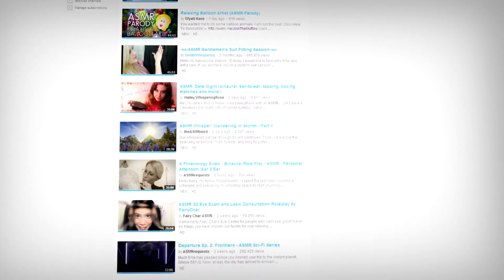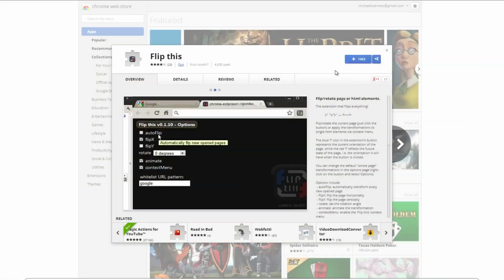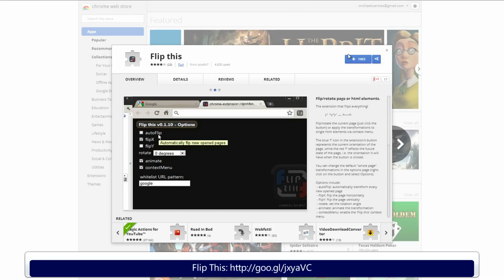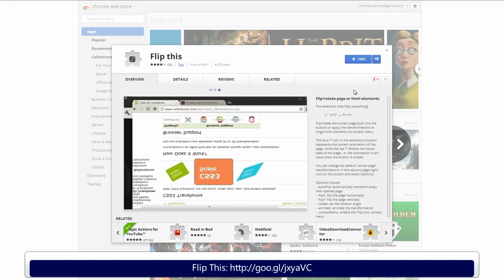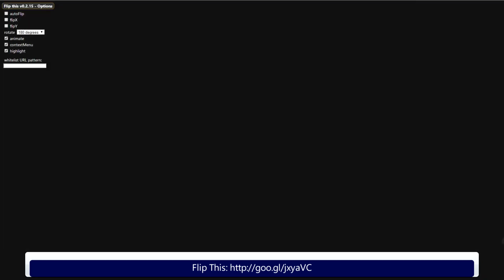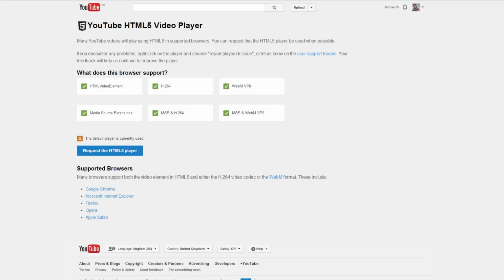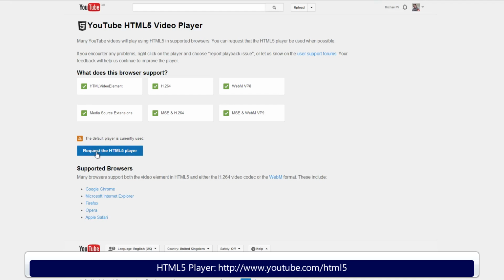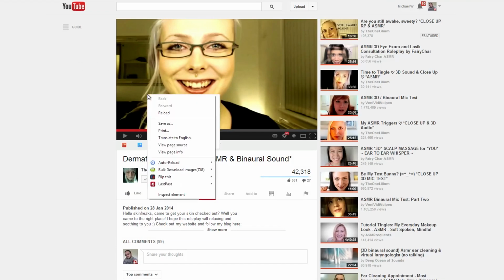Google Chrome|Flip YouTube Videos